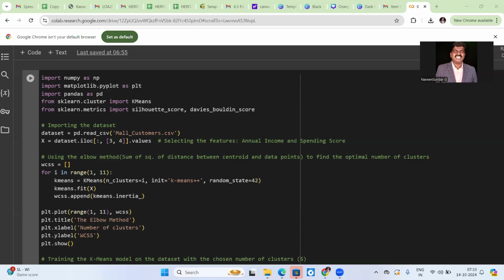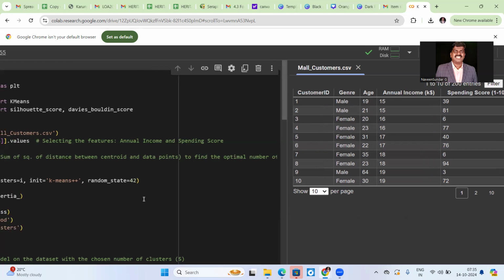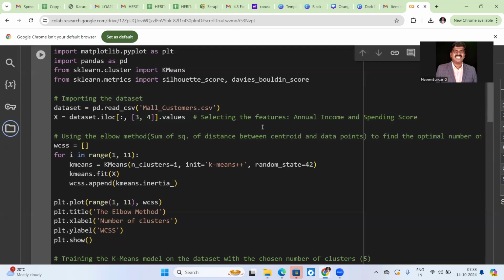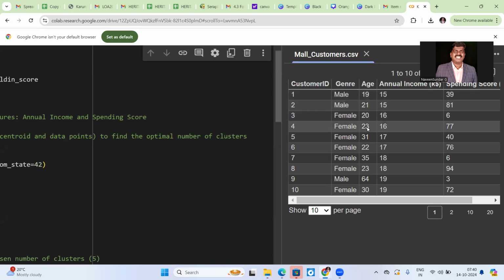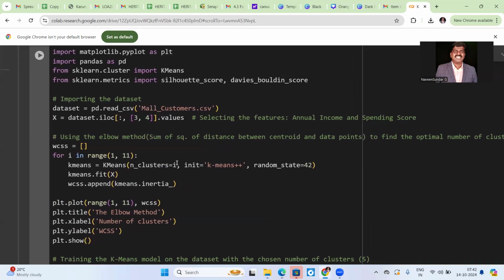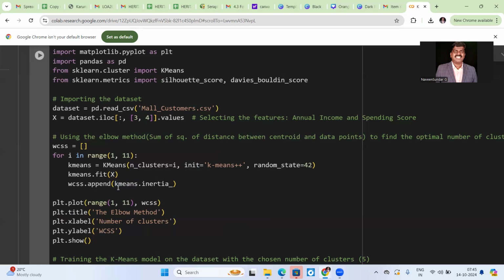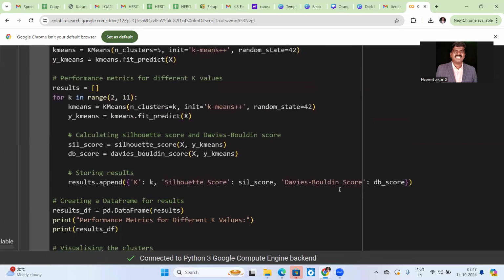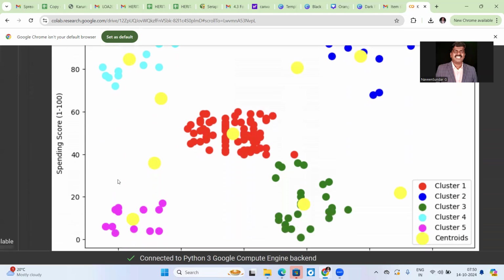K means implementation